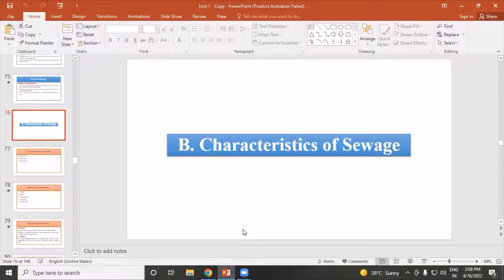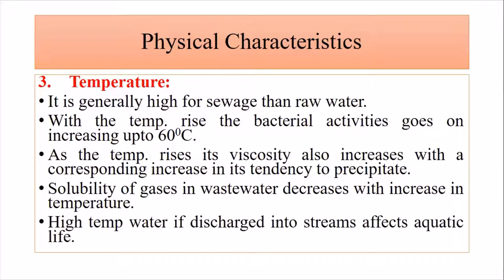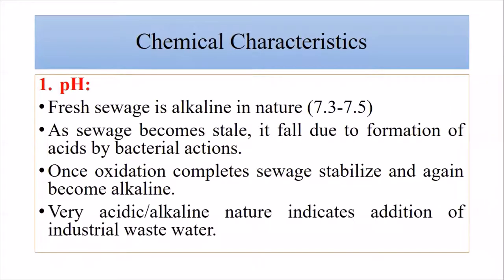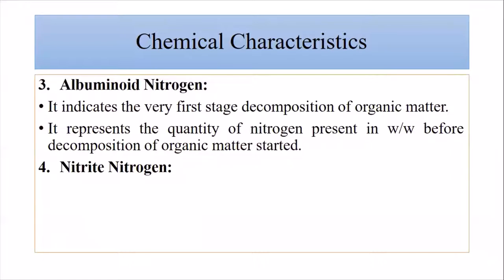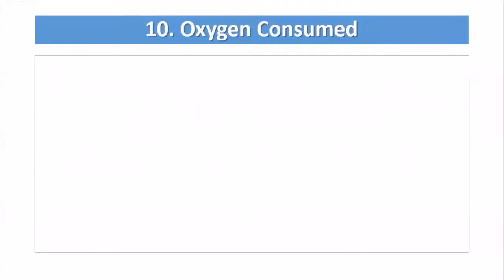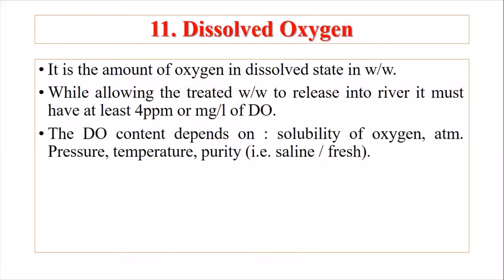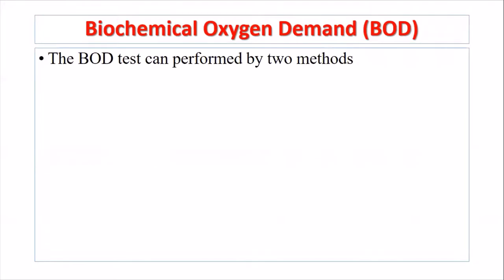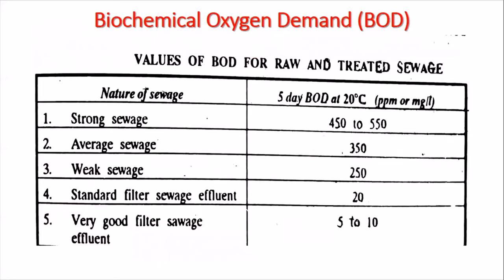Lecture 3 Sewage Quantity & Characteristics of Sewage